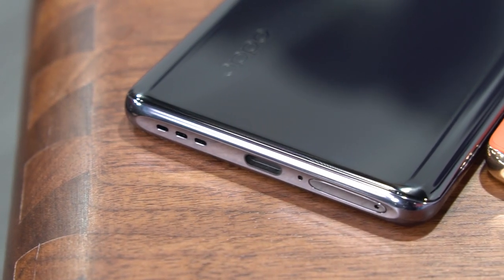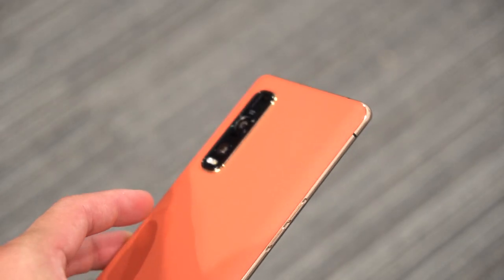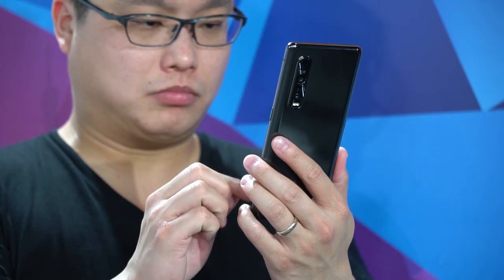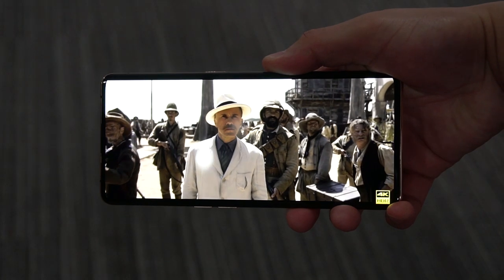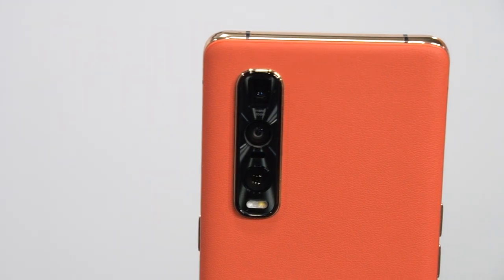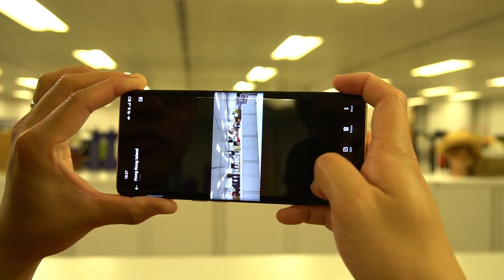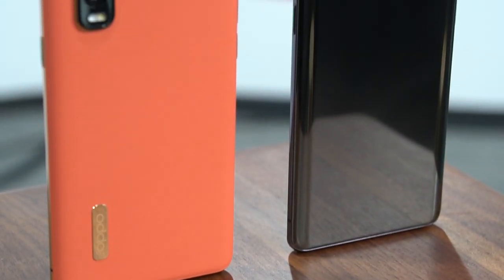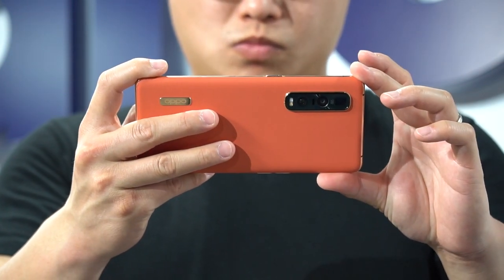Oppo Find X2 Pro Hands-on: a Galaxy S20 Ultra competitor?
Oppo impressed us with the Find X back in 2018, and it looks like they're upping the game with the new Find X2 series, with the Find X2 Pro poised to take on Samsung for the smartphone crown. Packing almost identical internals to this year's Galaxy and with a powerful camera setup and 120Hz screen, the Oppo feels like a seriously premium device. The standout feature might be a massive battery coupled with 65 watt charger that can power up the device in around half an hour. The phone we saw was still not finalized, so we couldn't run a full suite of tests or compare it to an S20 Ultra, but consider us impressed.